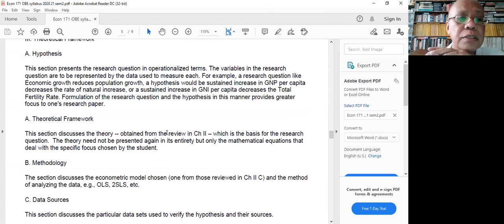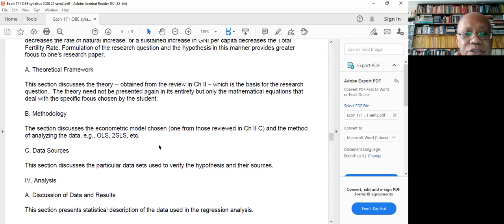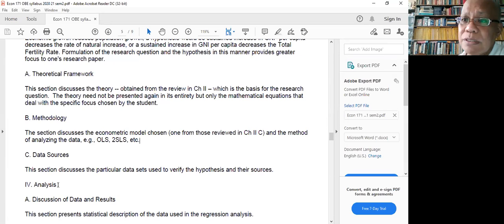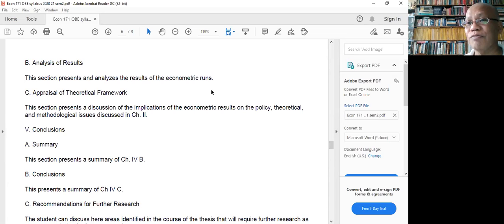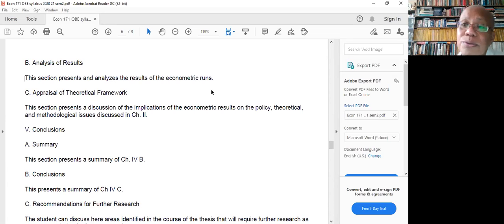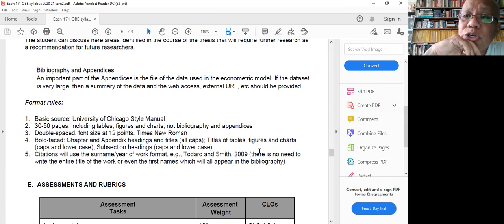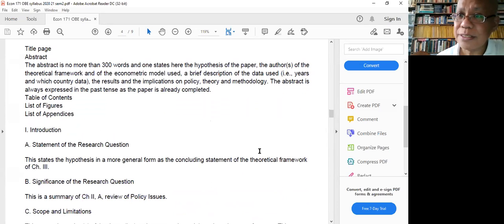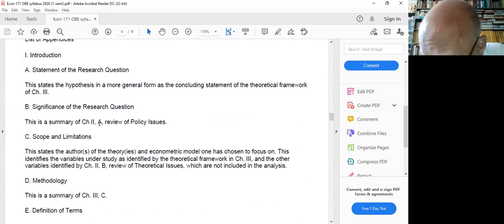Ch III V, first draft